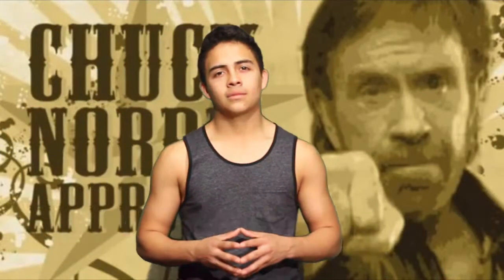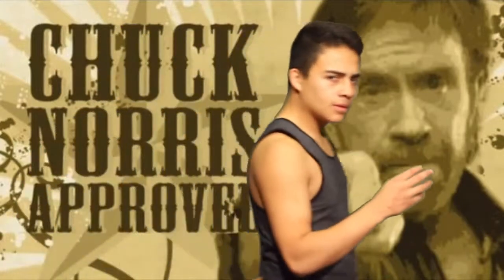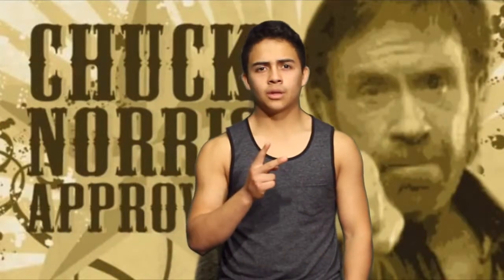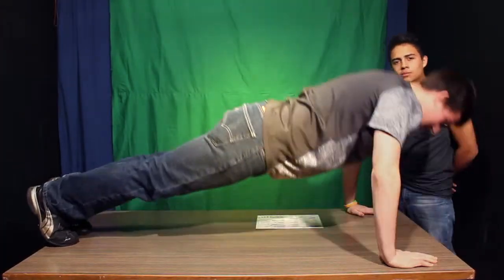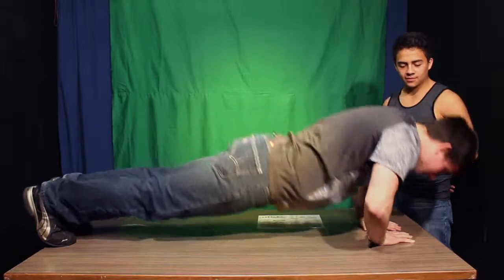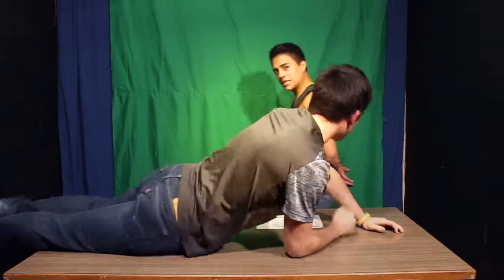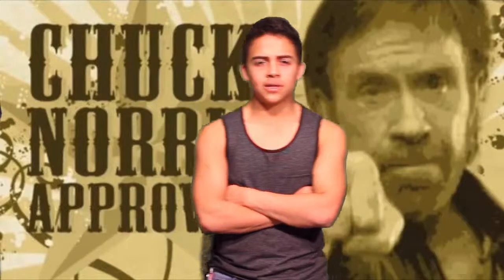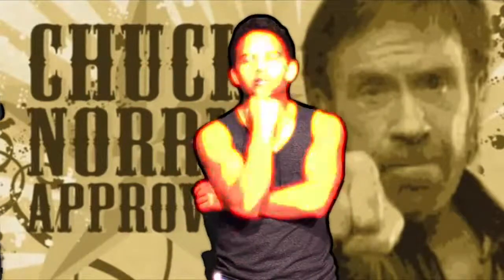Duvan's How To Video